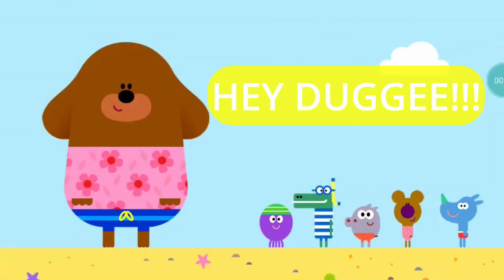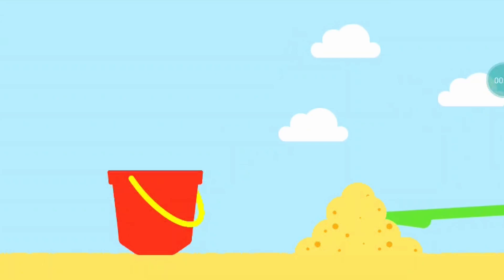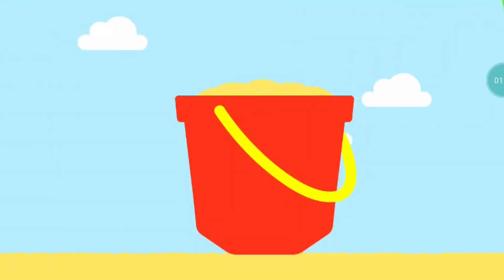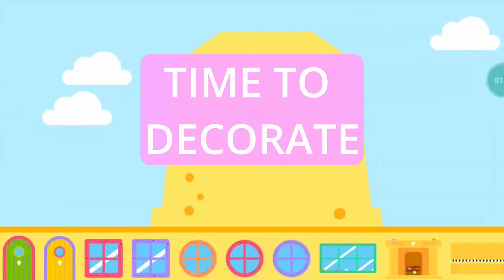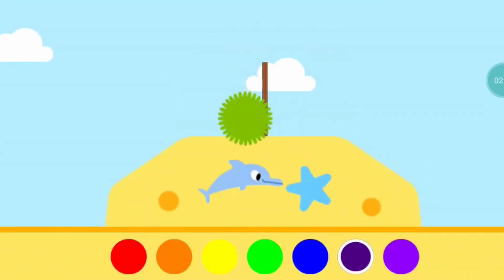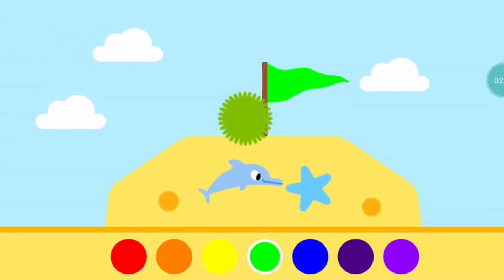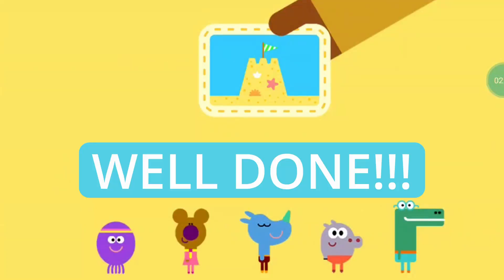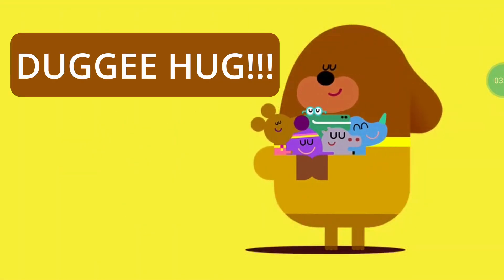Hey DUGGEE: The SANDCASTLE Badge!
Conor is playing for you Hey Duggee.
we love numbers, new words and learning new things. I hope you like it.

credits:
creators of Hey Duggee android game